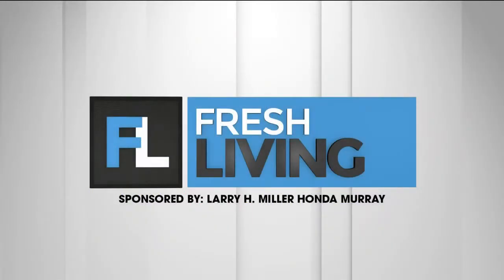Tips for buying a new car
Larry H Miller Honda joins Fresh Living to tell us what's hot right now in the car buying market!